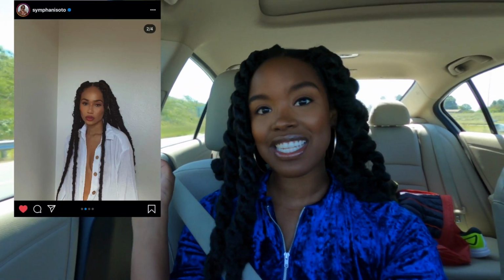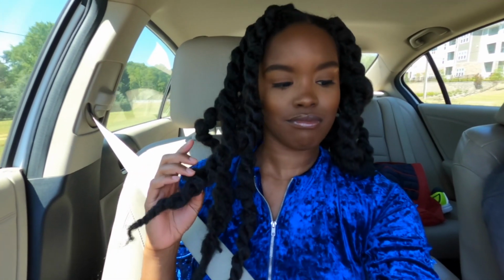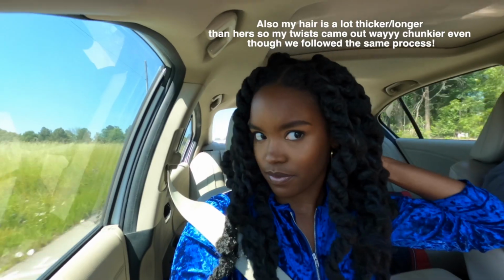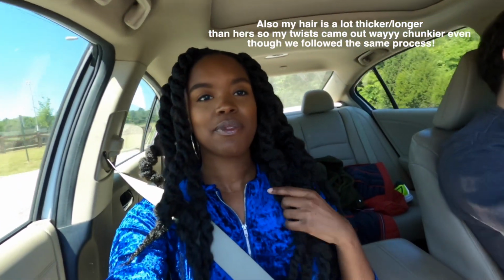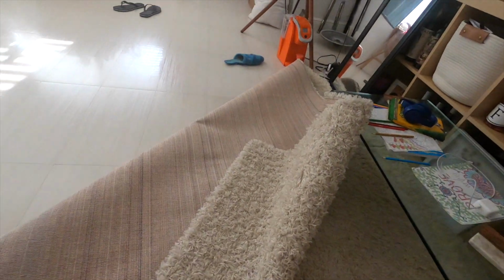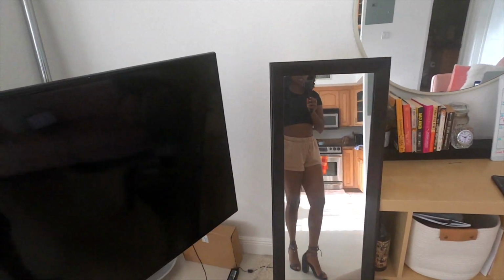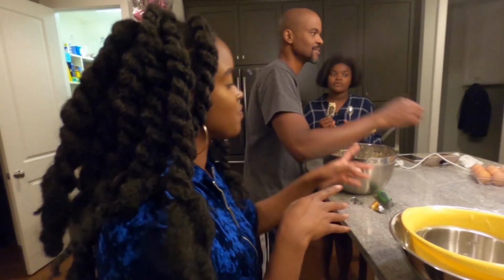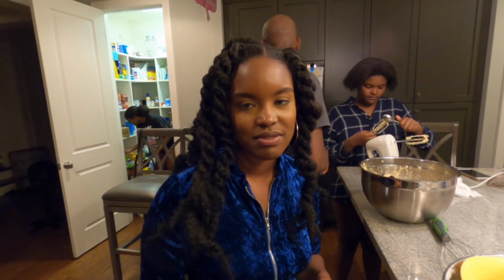I Tried a PRO Dance Class on ZOOM ... and here’s what happened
Hey guys! Here's a peek into my family life as well as a struggle... *sigh* I tried a dance class by Kiira Harper on Zoom and let me just say it didn't go very well LMAO. I lowkey love this video ngl